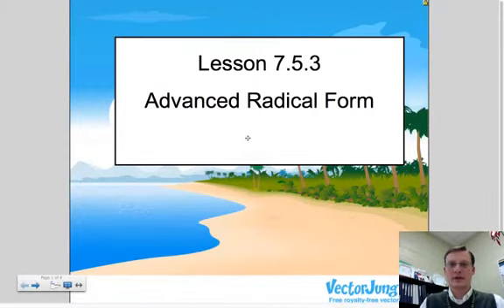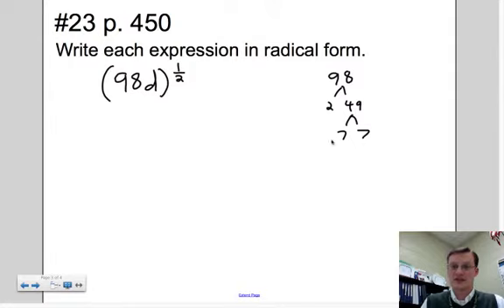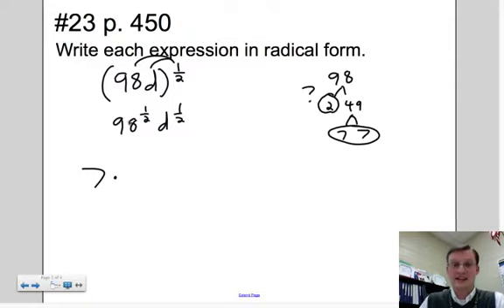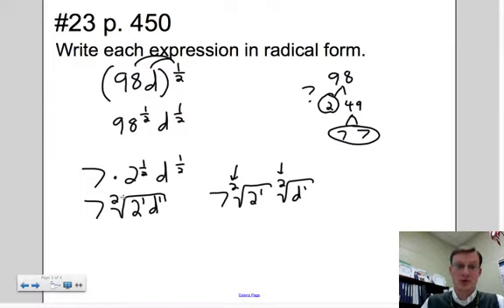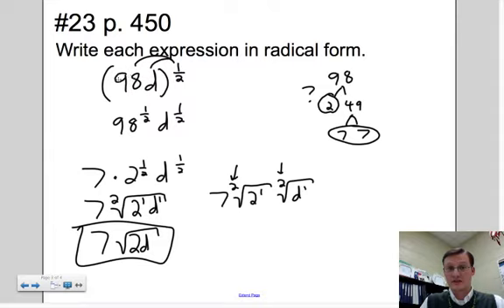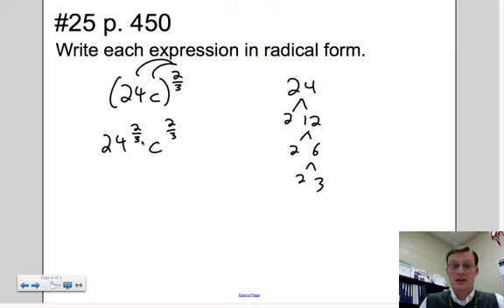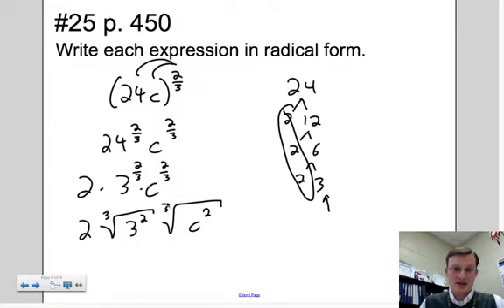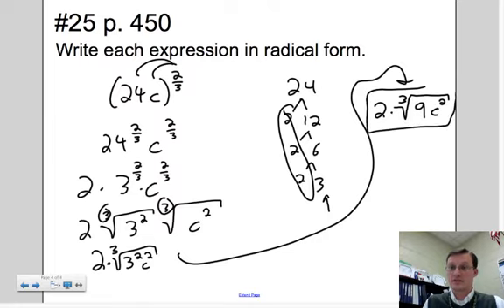2013 Lesson 7.5.3 Advanced Radical Form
In this video we will learn how to simplify radicals once they are in radical form.  First we change from a rational exponent to radical form and then we simplify from there.